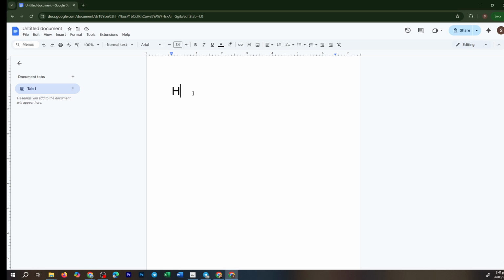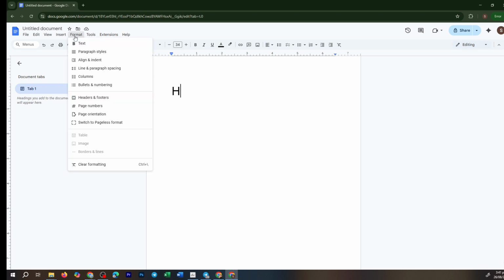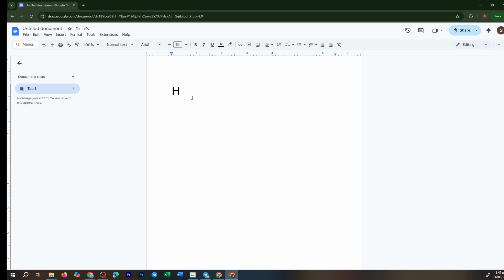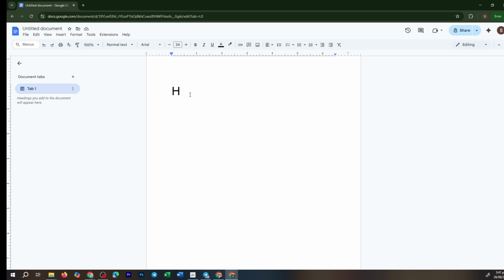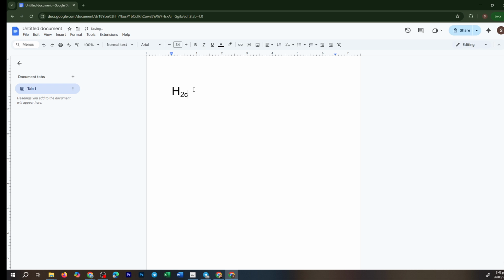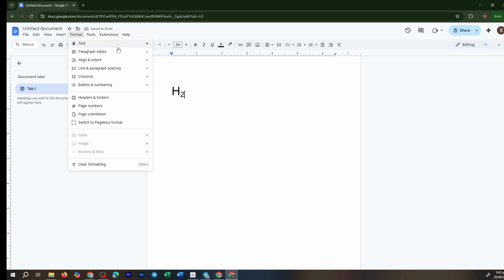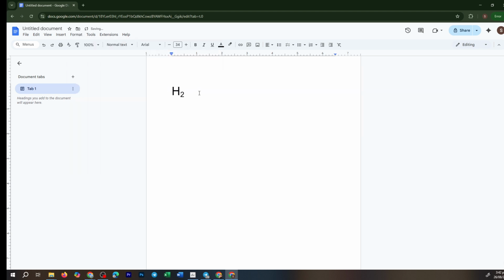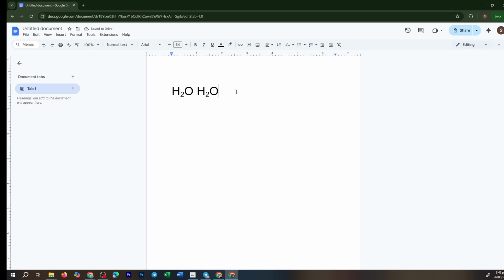How To Type Subscript In Google Docs [2026 Guide]